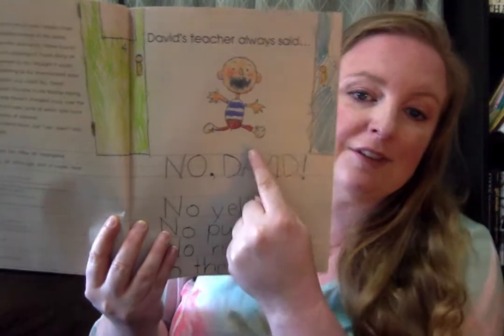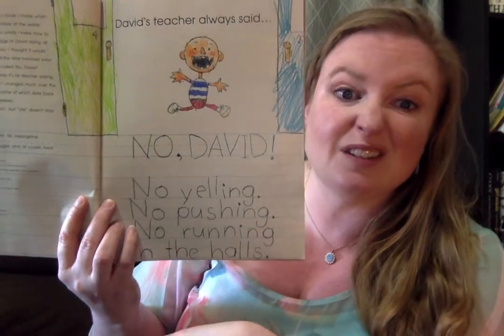David Goes to School matching pictures to text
Listen and imagine along as Mrs. Herrera reads the book without showing the pictures first. What would you draw to match the words?